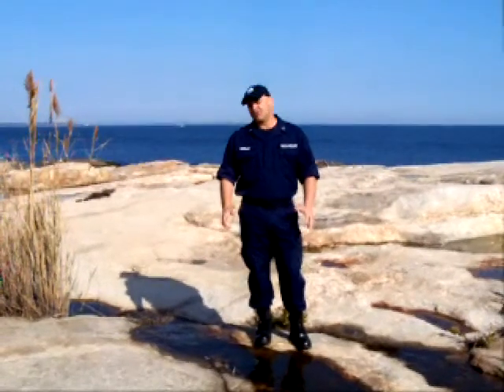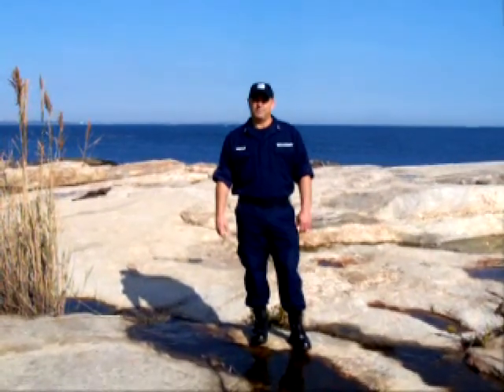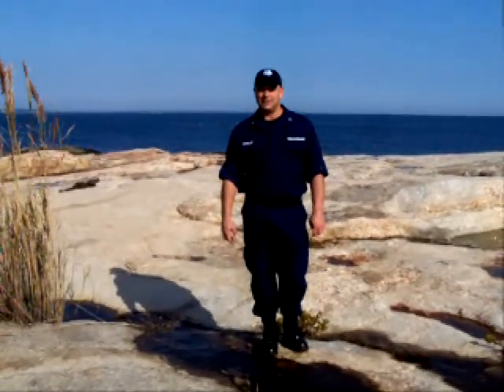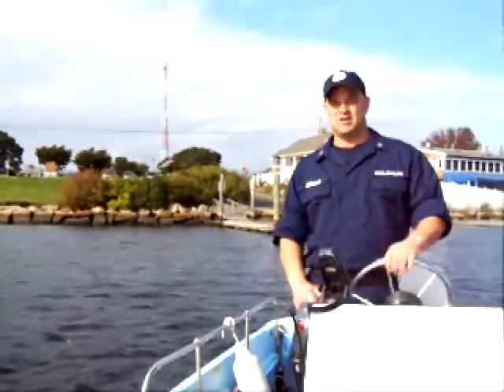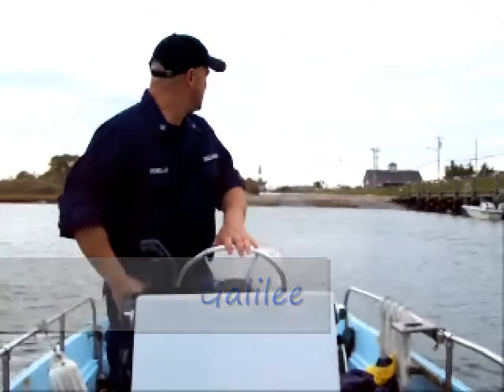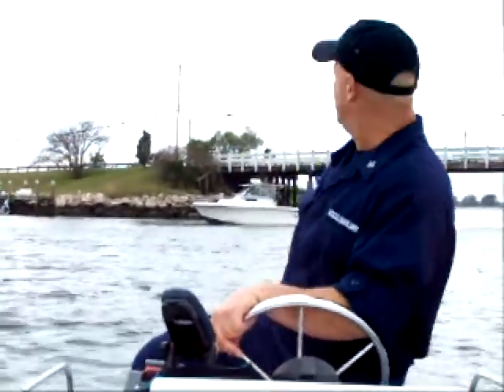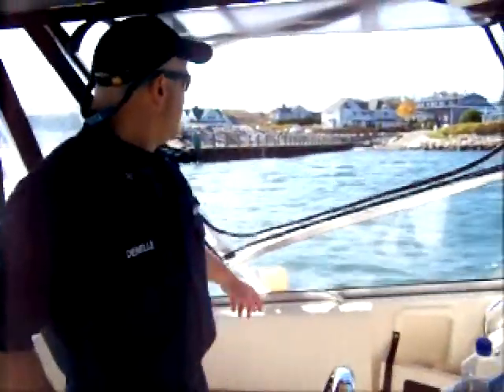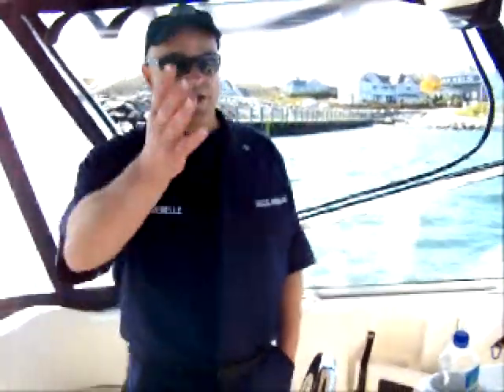Public Boat Launches in South County